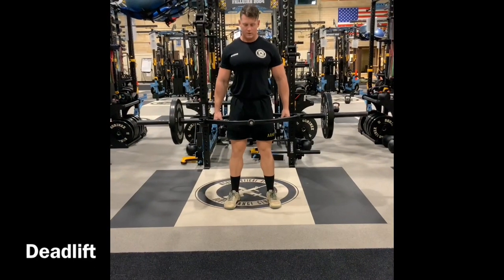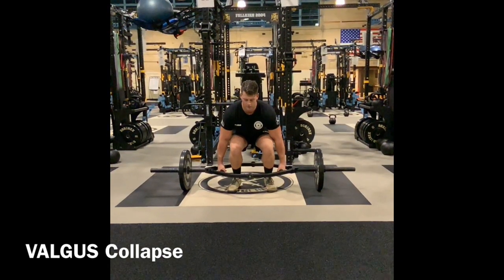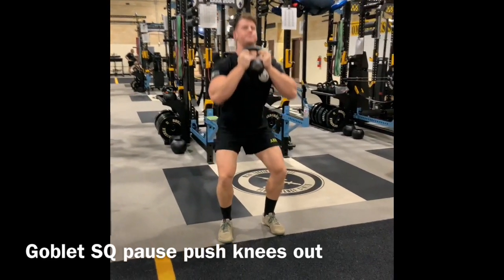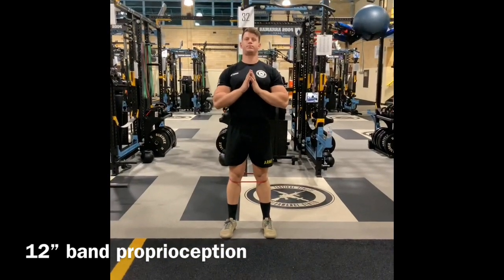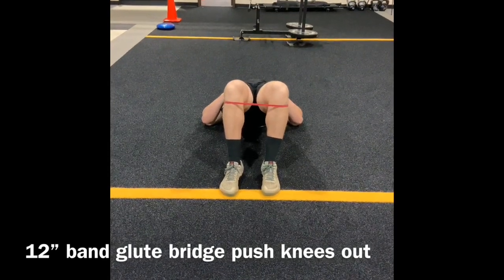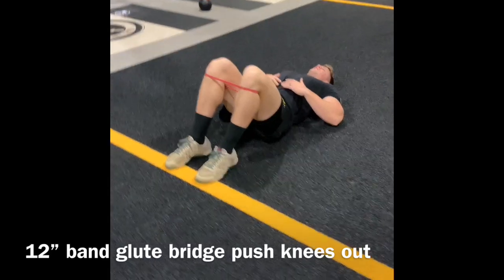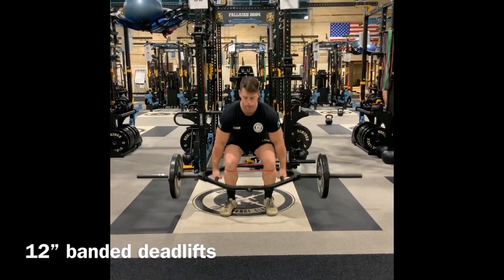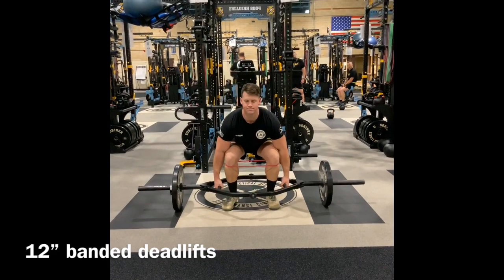Trap bar deadlift